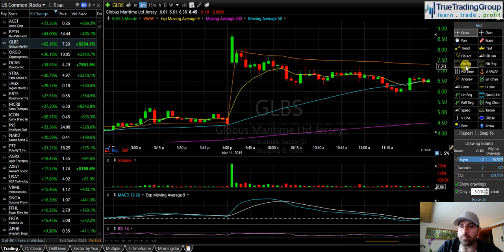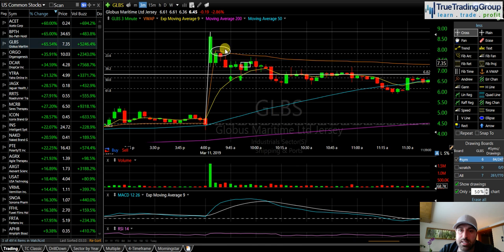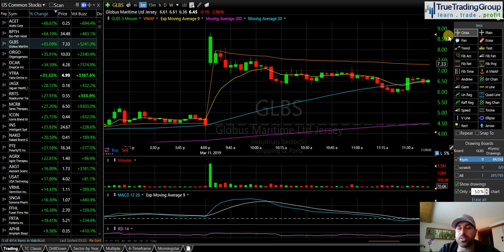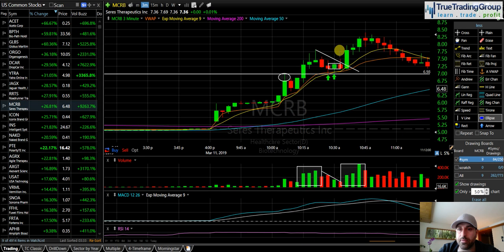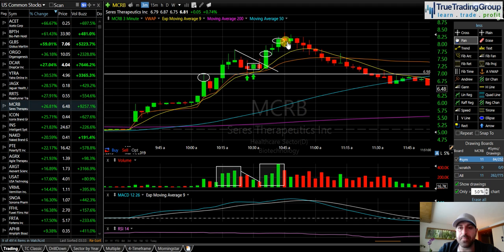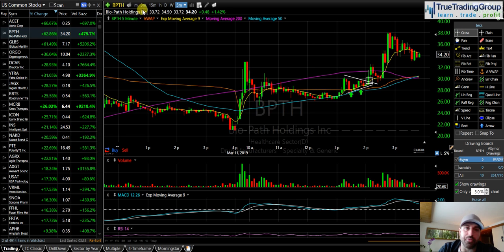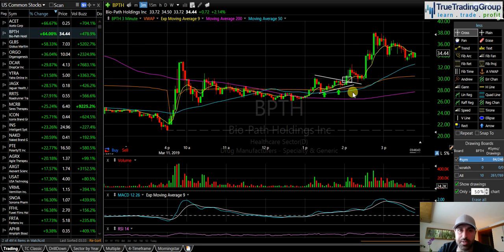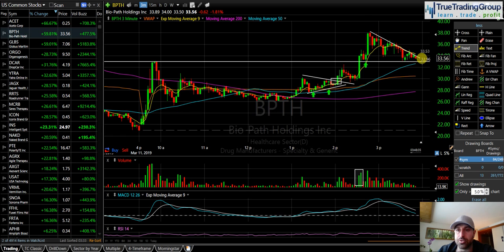Red Hot March Trading Continues $BPTH $MCRB